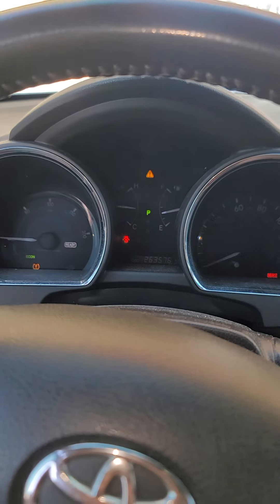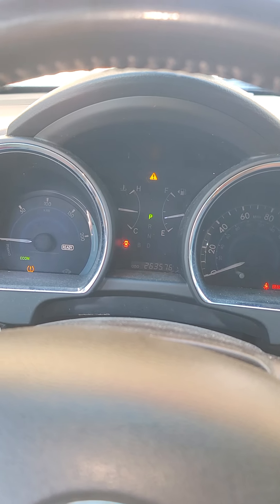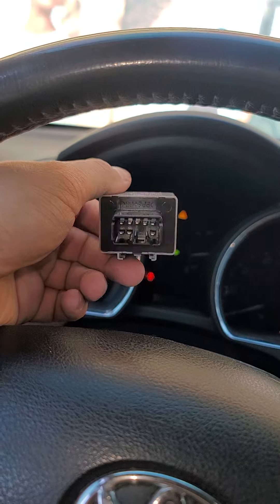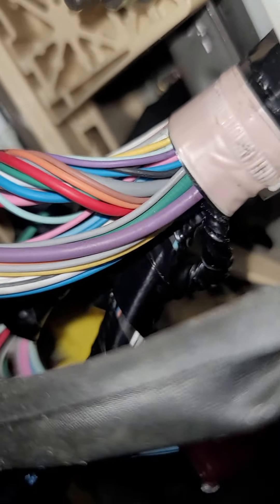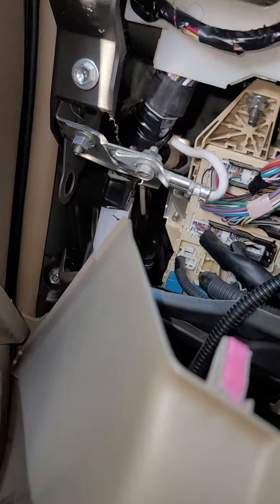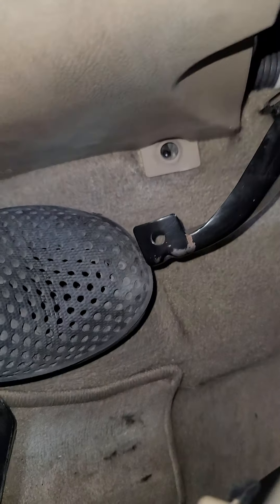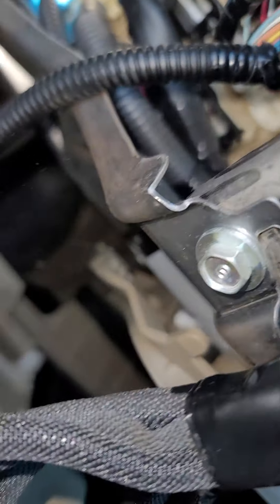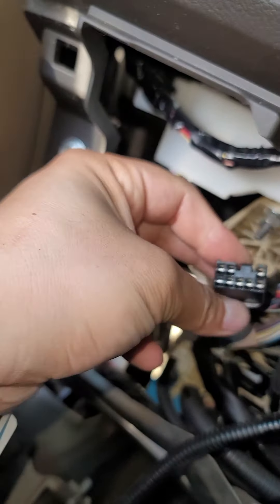Toyota Highlander Gen 2 directional relay replaced with unit compatible with LED